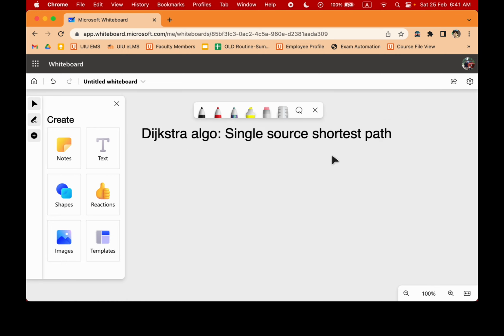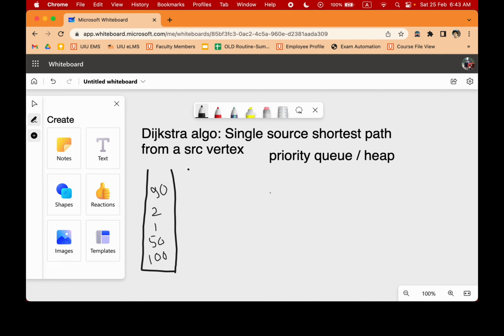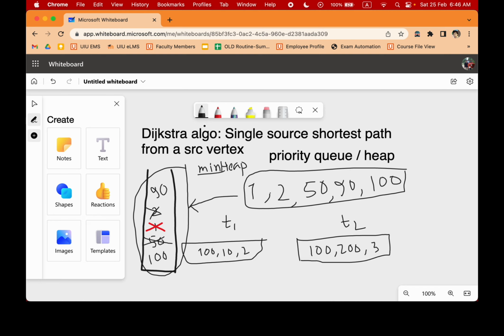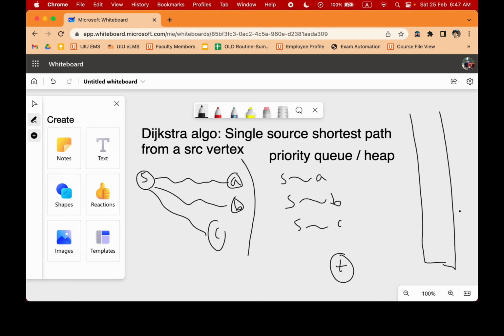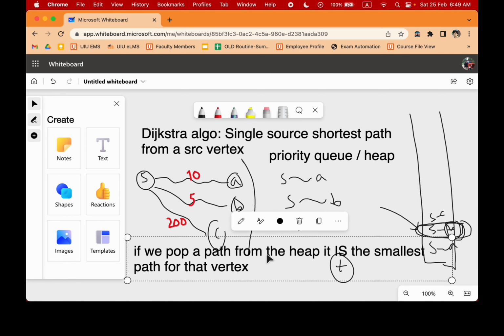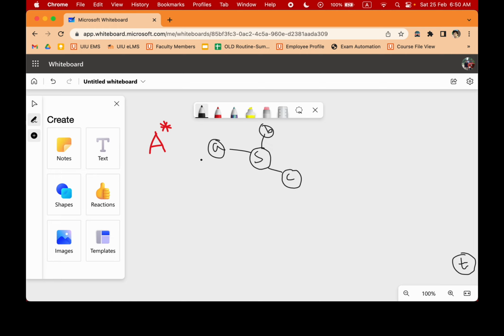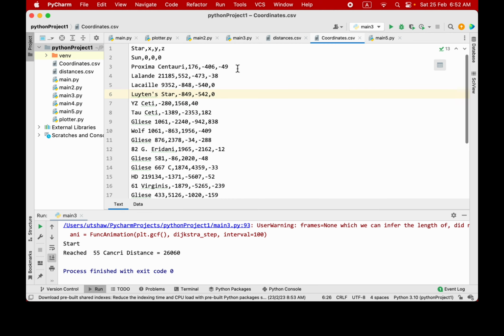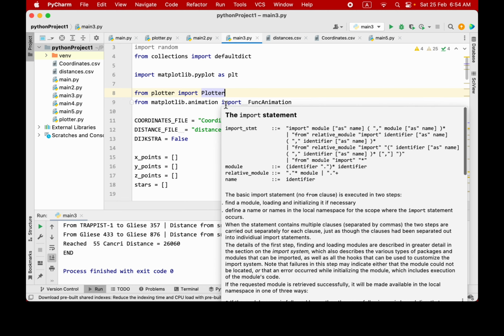Dijkstra vs A* overview